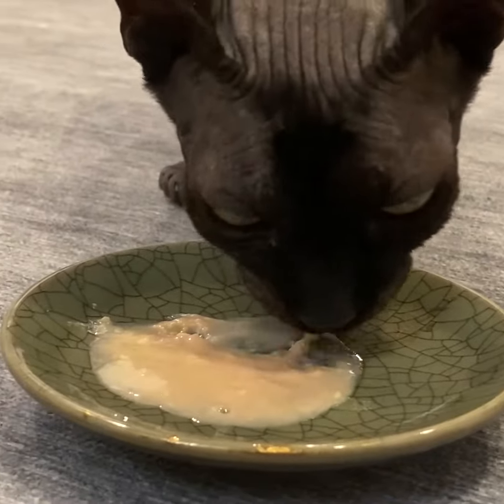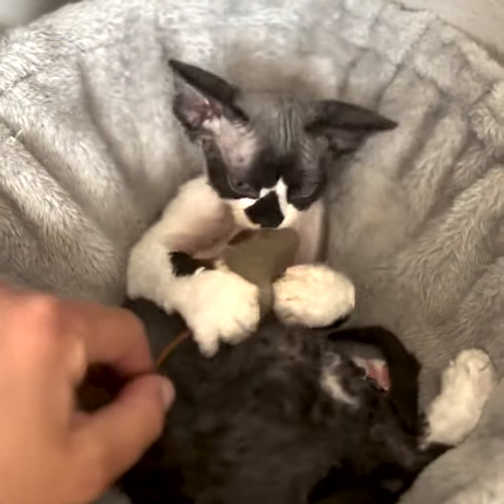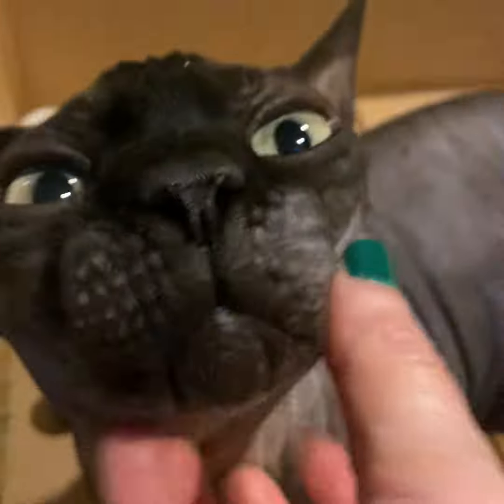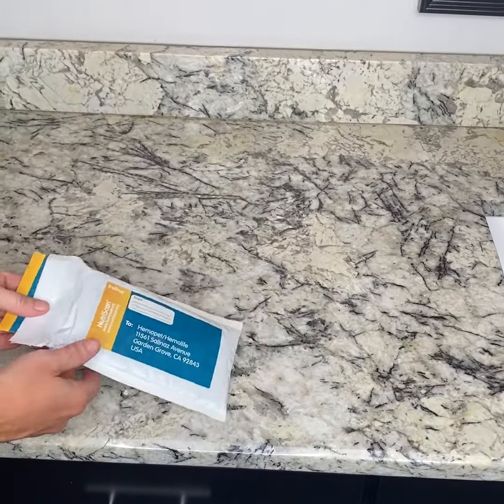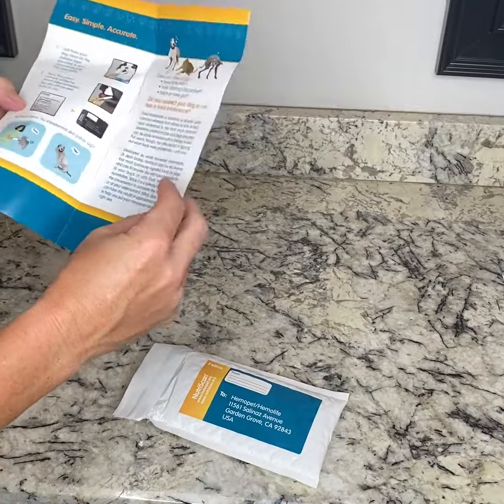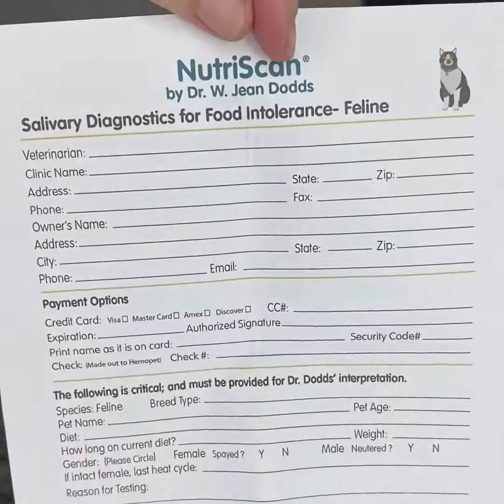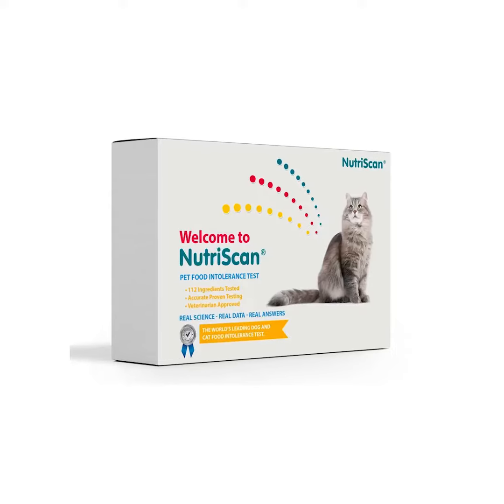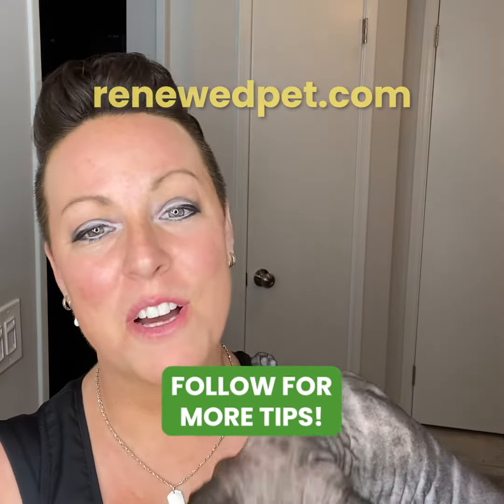Does your Pet have Food Allergies?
In this video;  I discuss pet food allergies, what are the symptoms, how to test for them and treatment.